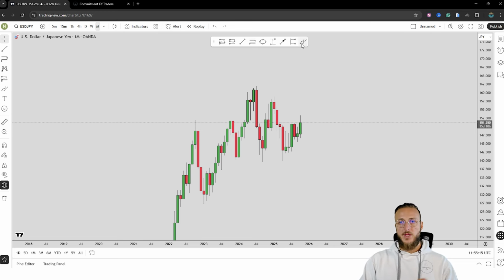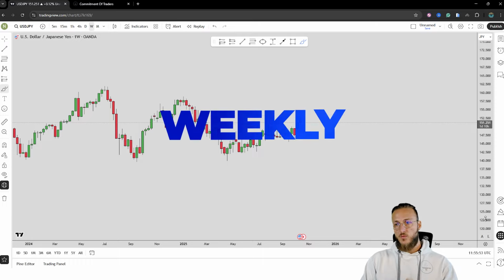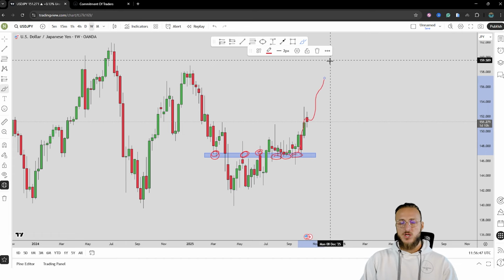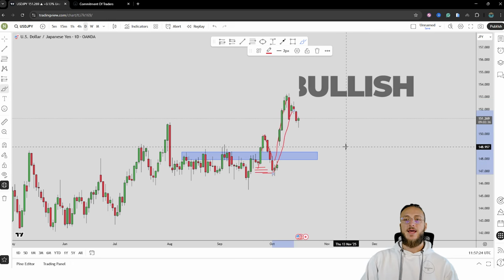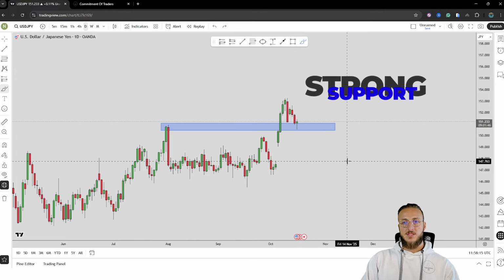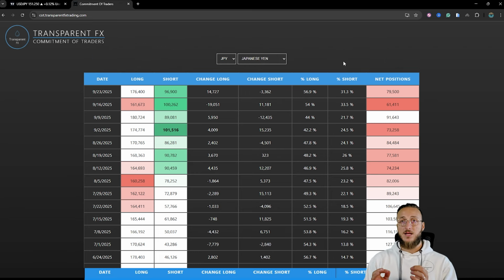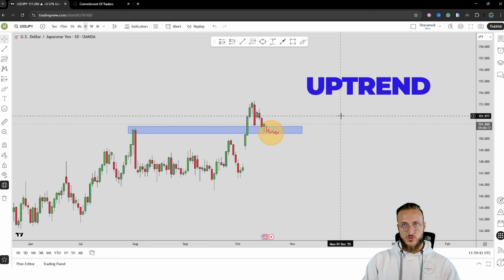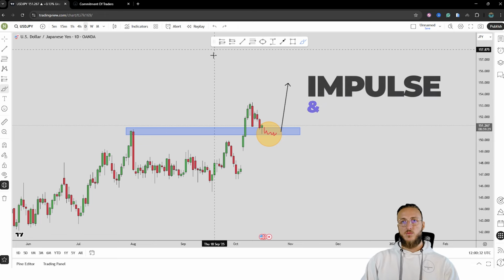USDJPY Analysis Today: Technical and Order Flow !